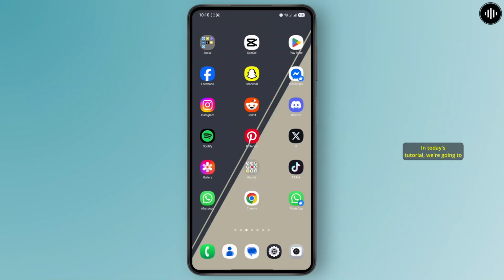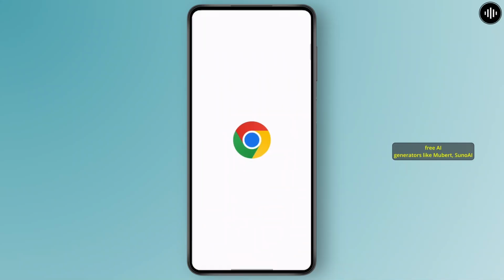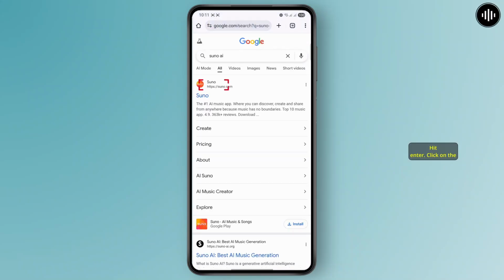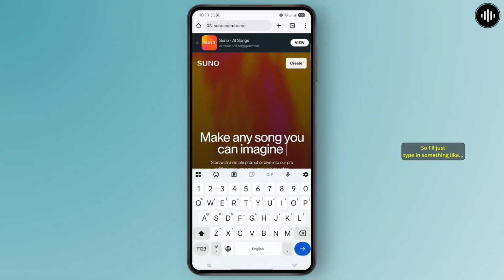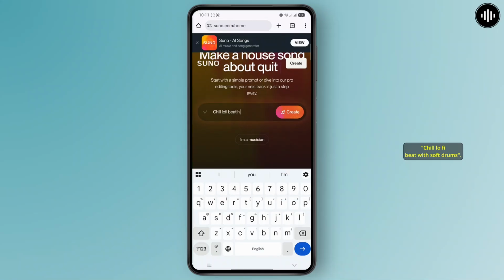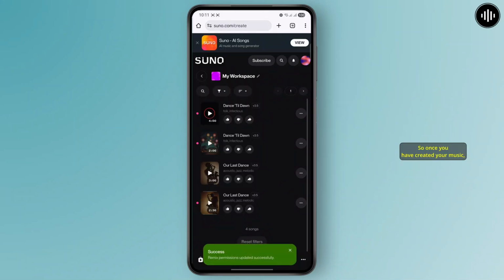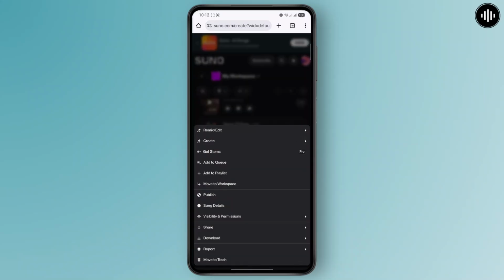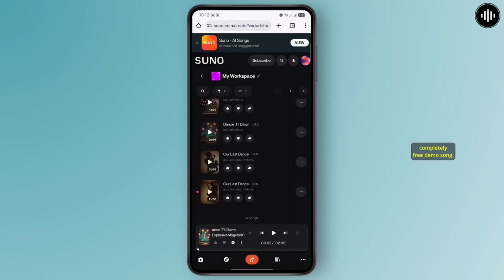How to Create AI Generated Music using Open Tools?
Want to create AI-generated music using free and open tools? This video will guide you through the steps on how to make AI music quickly and easily. Whether you're asking, "How do I create AI-generated music?" or need help with using open tools for AI music creation, this tutorial has you covered. Learn the steps to compose, customize, and generate music with AI tools effortlessly. Watch now to see how you can create AI-generated music today!

Timestamps:
00:00 How to Create AI Generated Music using Open Tools
00:06 How Do I Make AI Music?

Keywords: create AI-generated music AI music creation open AI music tools generate music with AI AI music tutorial